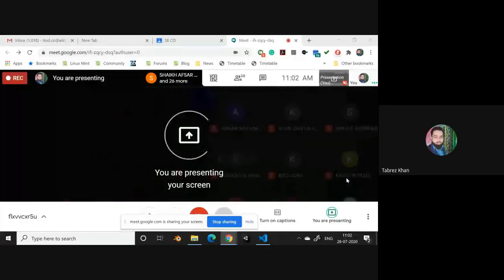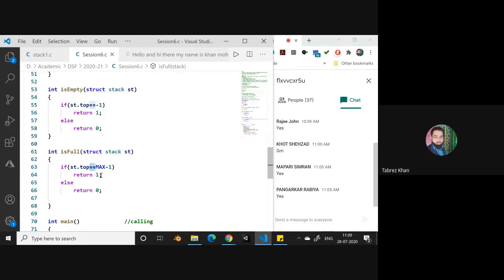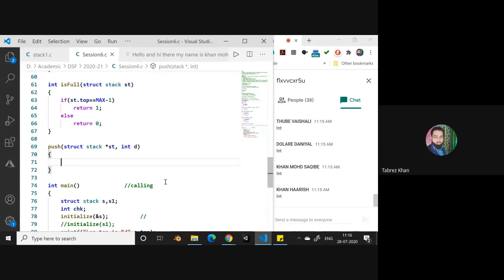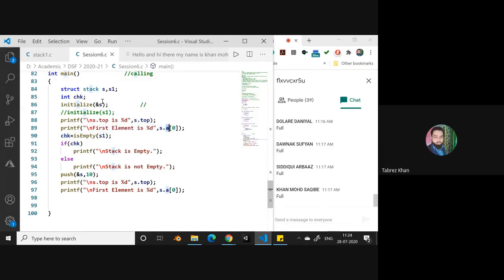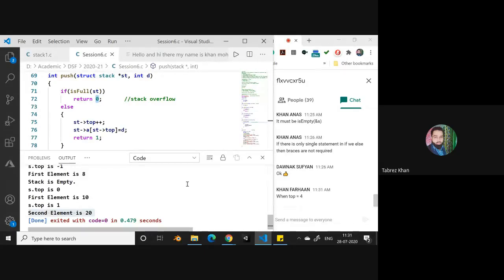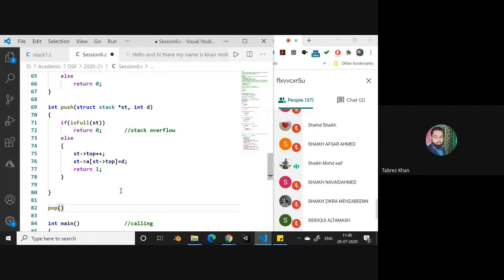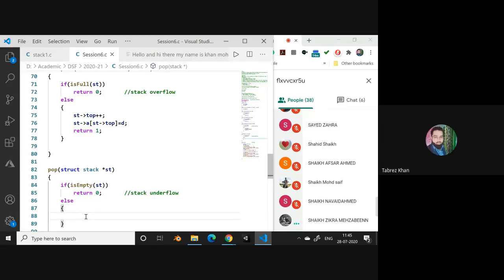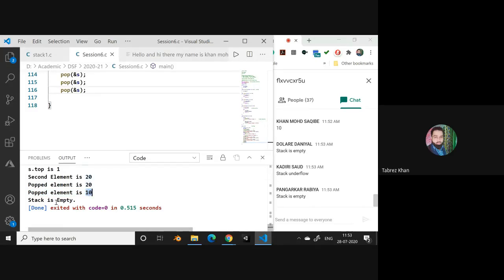Session-6 DS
In this video, you shall learn about the implementation of stack using arrays.